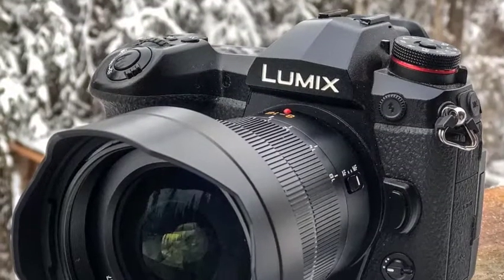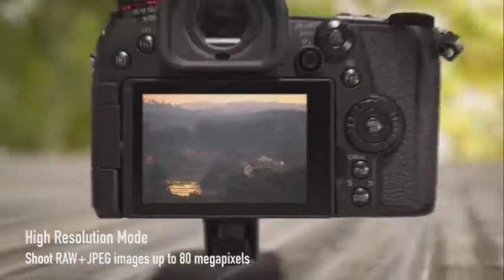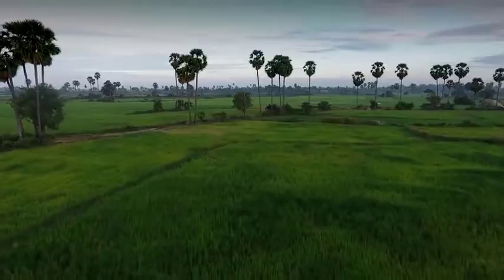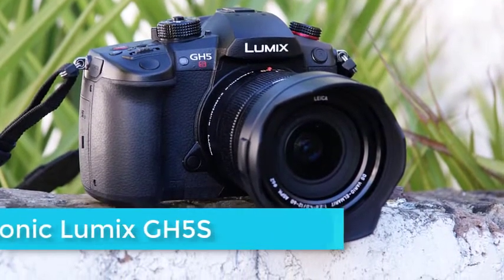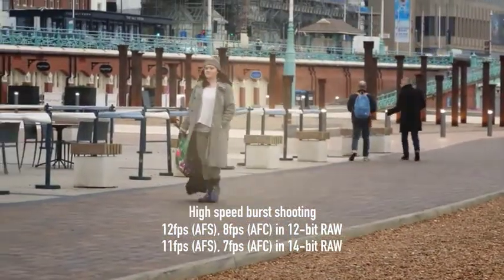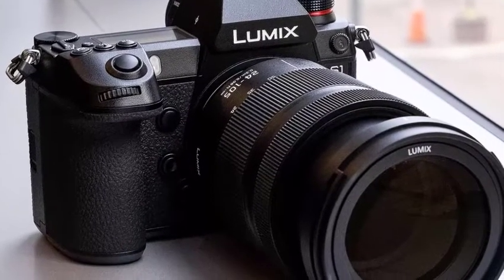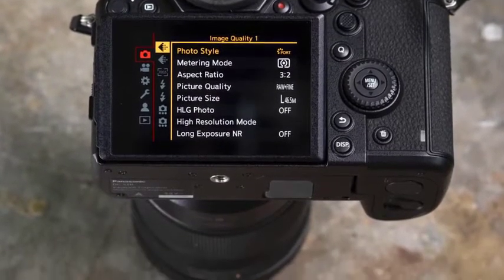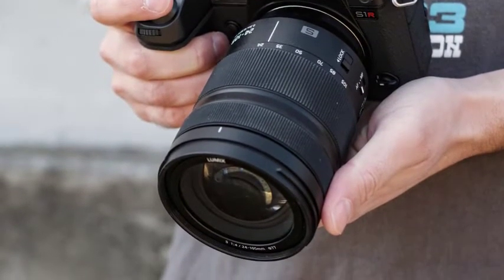Best Panasonic Cameras In 2020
Panasonic launched the first mirrorless camera when it debuted the Lumix G1 back in 2008, and over the years the company has developed an extensive range of Lumix cameras, as well as travel compacts and big zoom bridge cameras. In this guide we’ll round up the best Panasonic cameras for what you want to film or photograph.